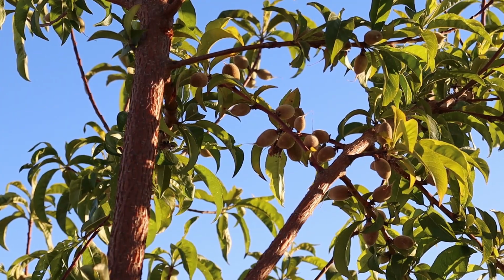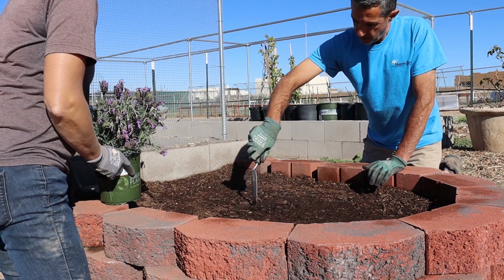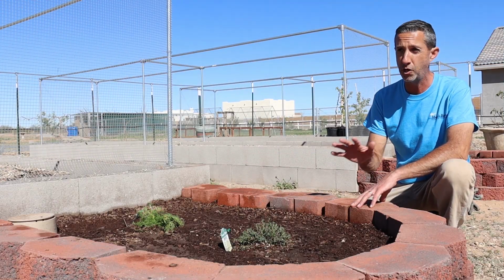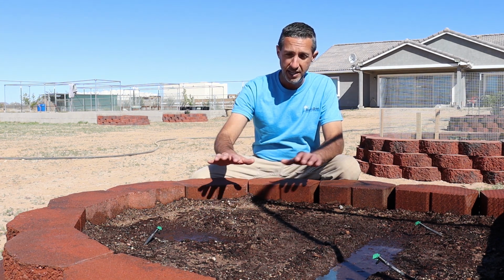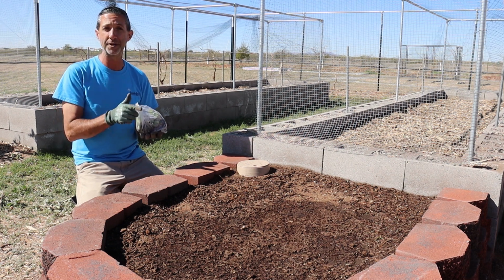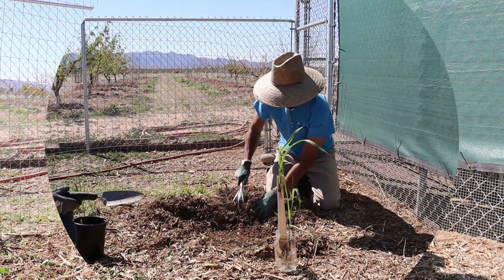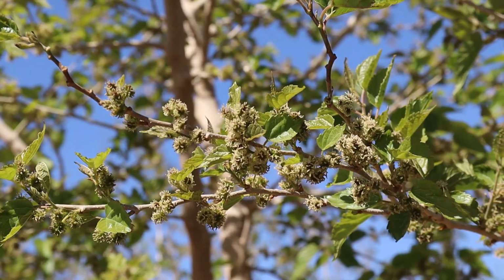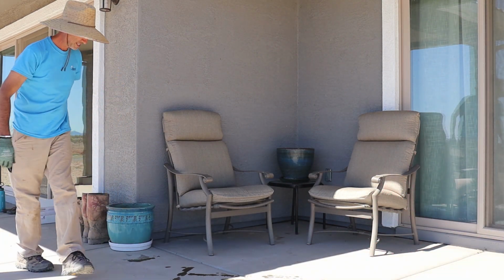Time to Plant | Artichoke, Asparagus, Herbs, Lilies & Sugar Cane!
Spring is finally upon us here in AZ and it is time to get some planting done. In today's episode we're showing you what we have planted in our new Vineyard Garden endcap. We're also planting some stargazer lilies and sugar cane!

Homestead Essentials - Nesting Boxes
The BEST nesting boxes that hold up well and actually keep eggs clean.